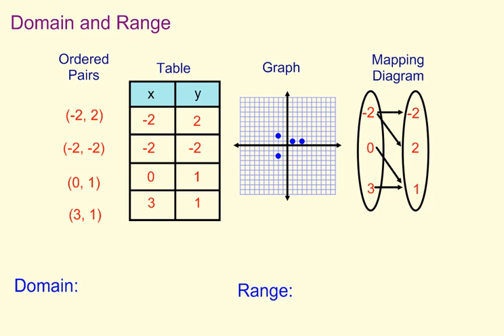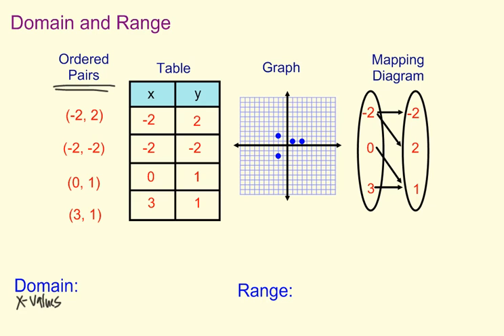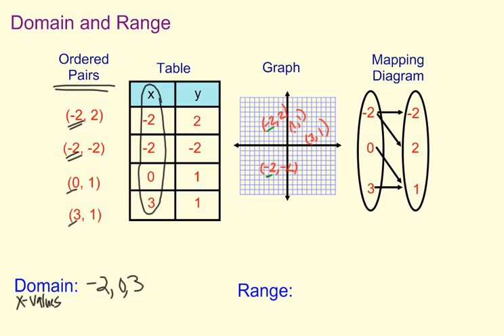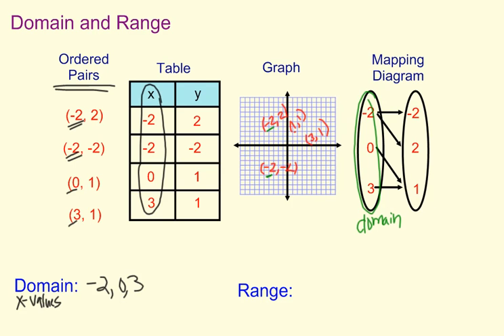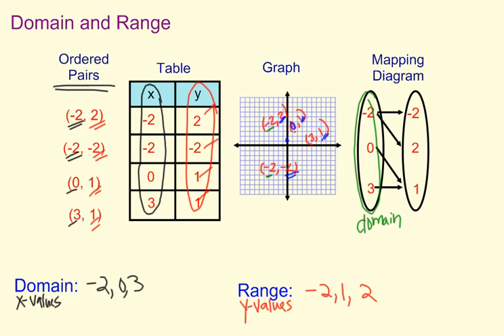Domain and Range